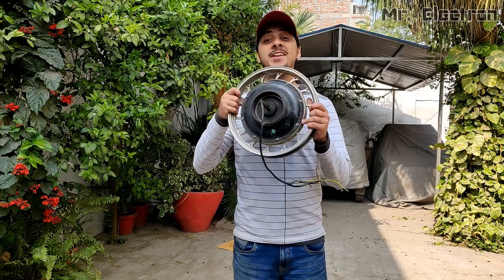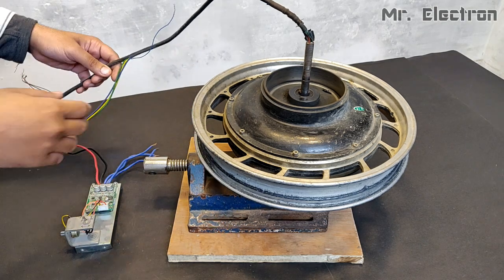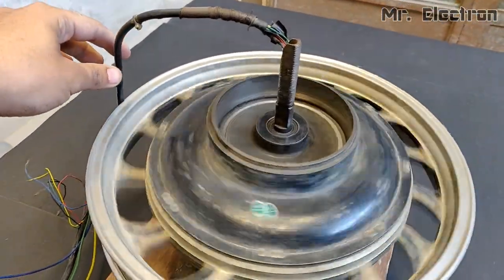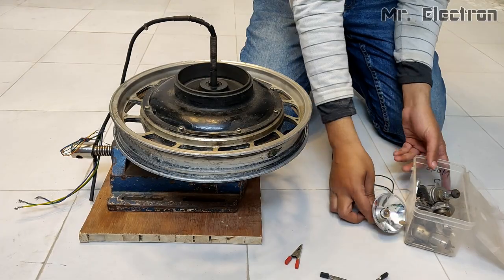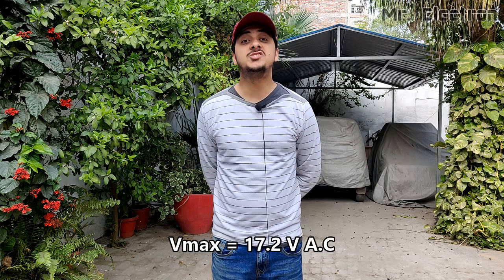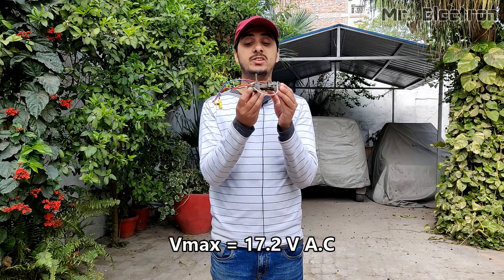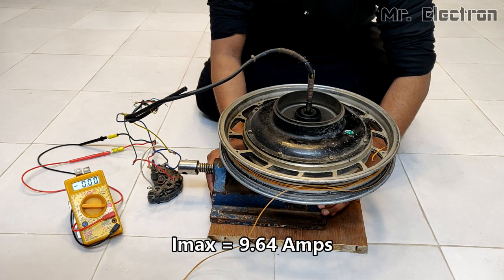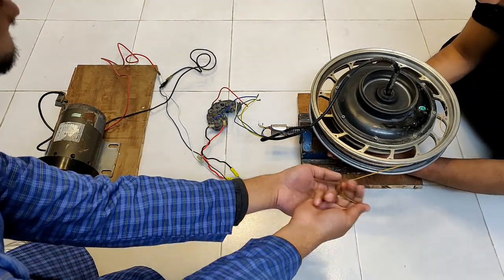SCOOTY MOTOR to ELECTRIC GENERATOR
👉 𝐁𝐔𝐘 𝐏𝐚𝐫𝐭𝐬 𝐟𝐫𝐨𝐦 𝐀𝐌𝐀𝐙𝐎𝐍/𝐁𝐀𝐍𝐆𝐆𝐎𝐎𝐃 48v 250W Brushless DC Motor ( ebike hub motor ) to Low RPM Electric Generator